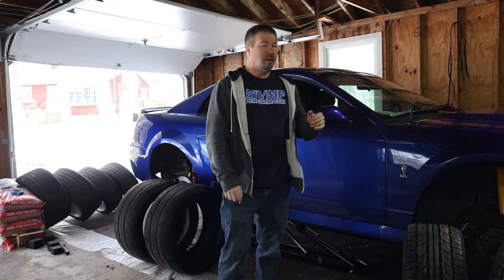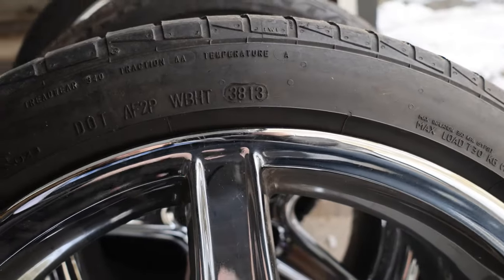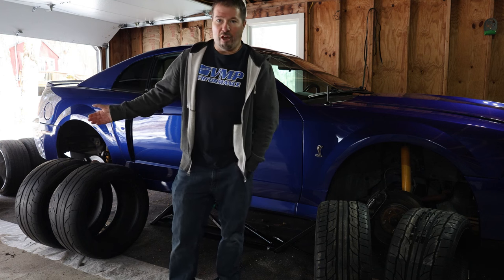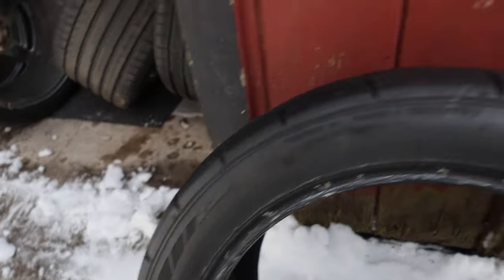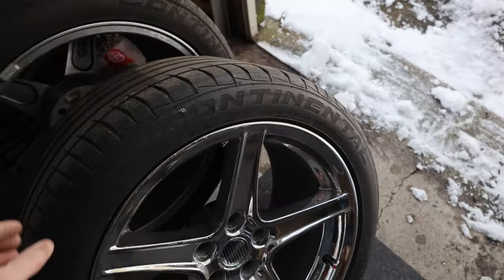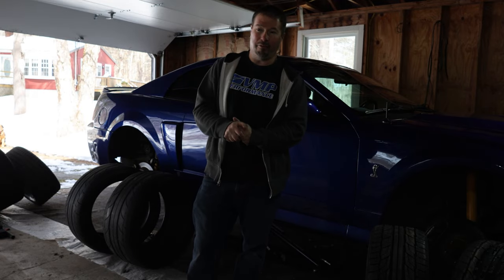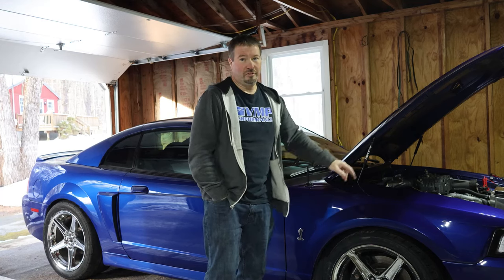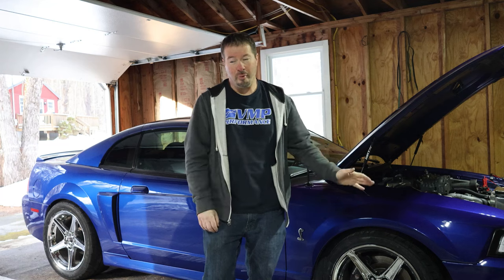Terrible Wheel Hop With My Terminator..But Why???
The last thing I would have thought of for why my Terminator had such bad wheel hop, but I'm quite sure I found out why and its crazy what I found.

Hollyland Lark M1 wireless mic

Deity V-Mic D4 Duo Shotgun Microphone

Delkin Devices Fat Gecko Dual Suction Camera Mount

Joby JB01507 GorillaPod 3K Kit

Neewer Portable 56 inches/142 centimeters Aluminum Camera Tripod with 3-Way Swivel Pan Head